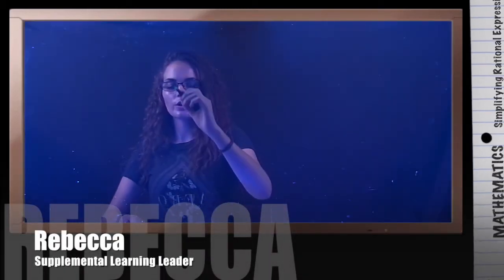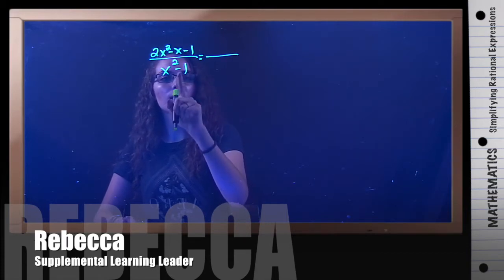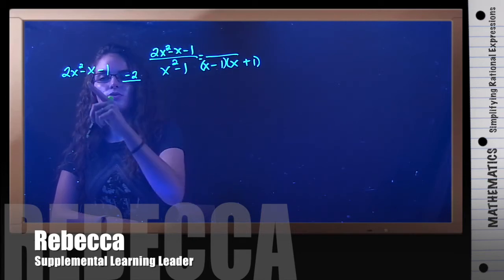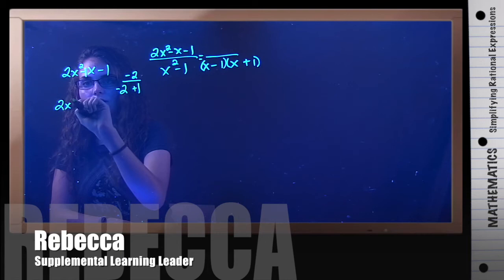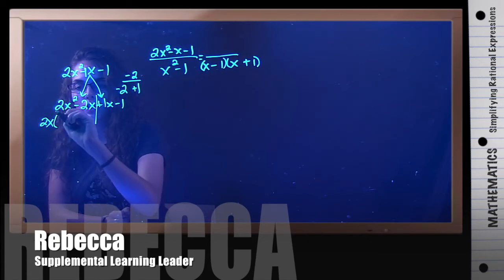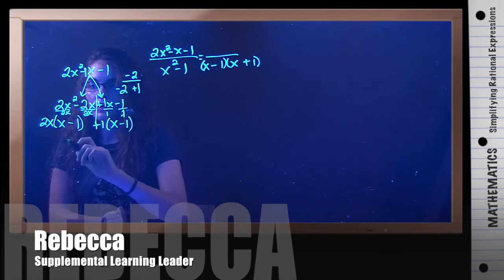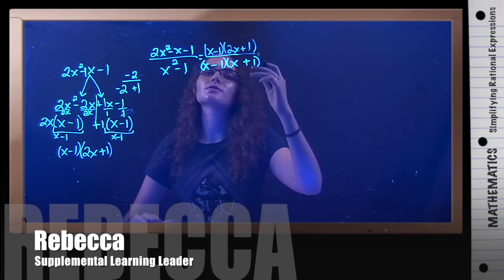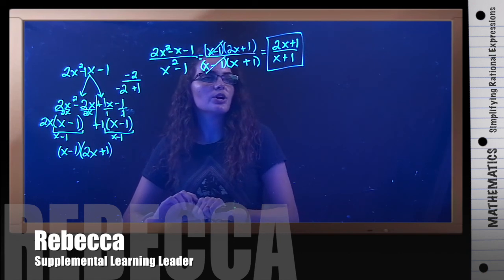Multiplying & Simplifying Rational Expressions (Trinomials & Difference of Squares)